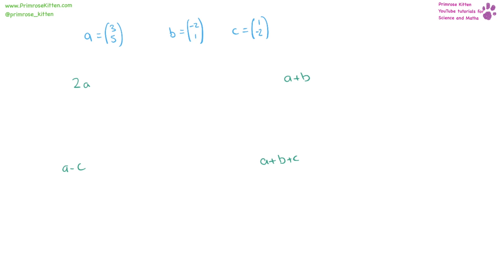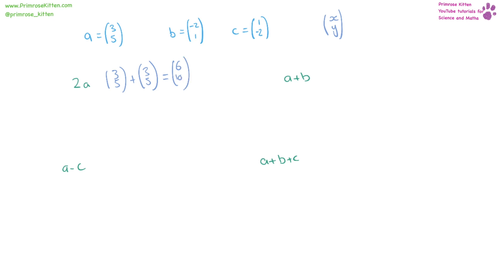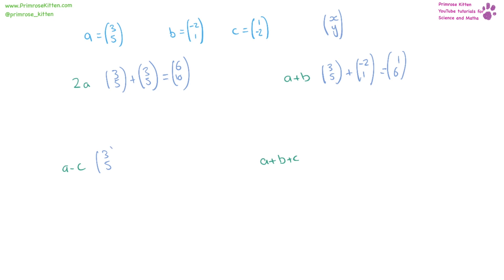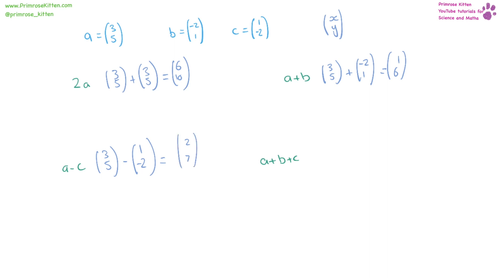Vectors. Daily Math #12